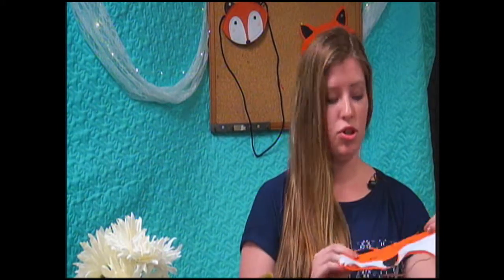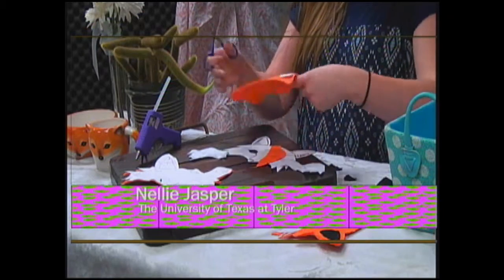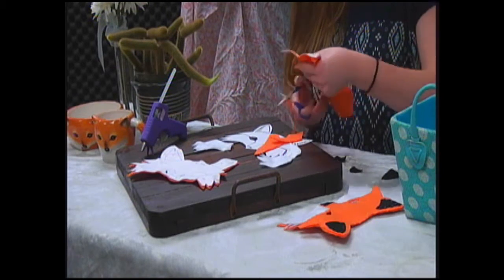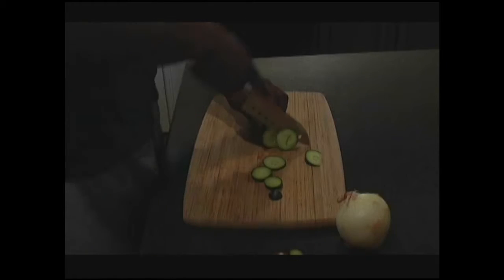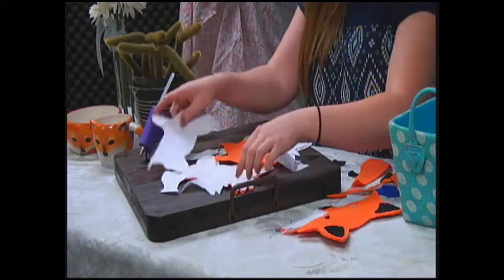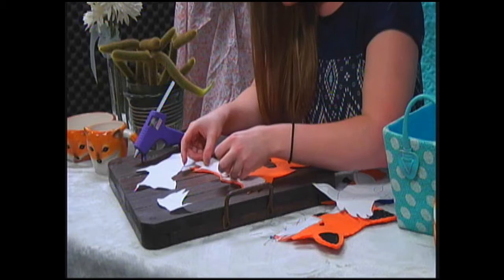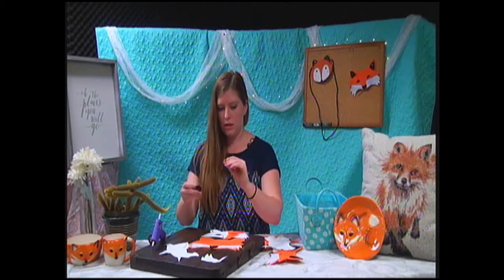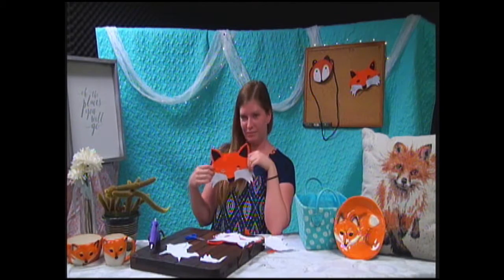The Nellie J Show - 4 - 17 - 18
Final project for MCOM 2313 Introduction to Multimedia Production, Spring 2018, The University of Texas at Tyler.